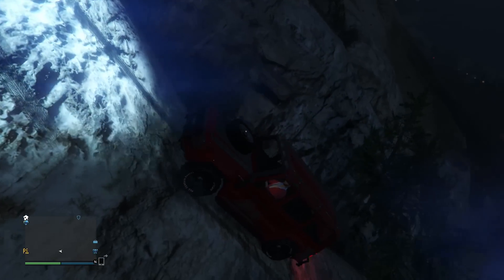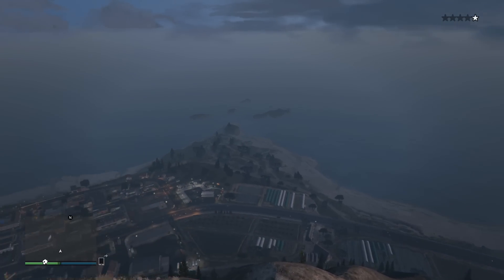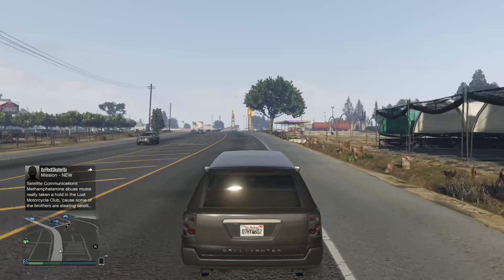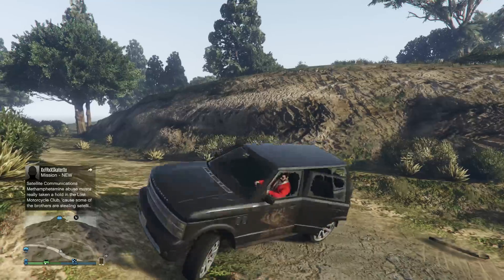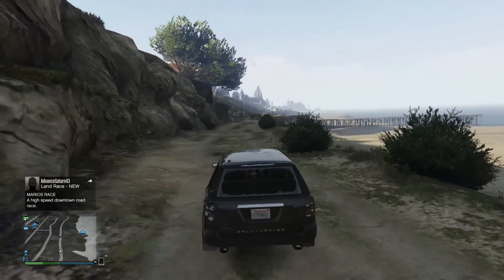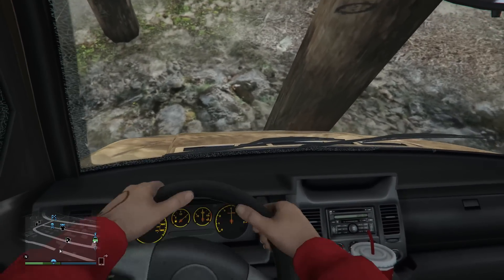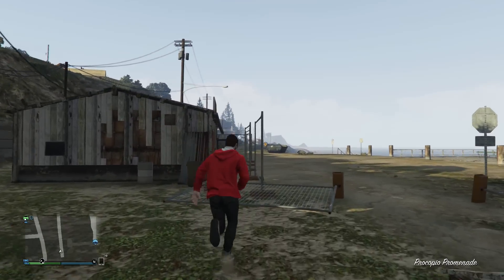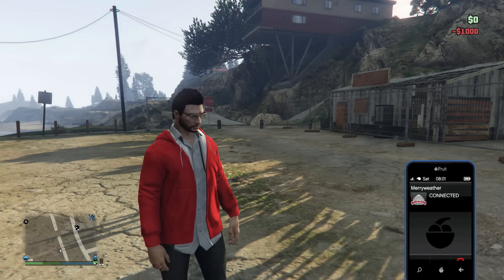GTA 5 | iCEnhancer for PC Version Confirmed!